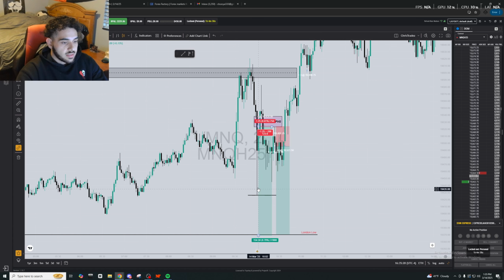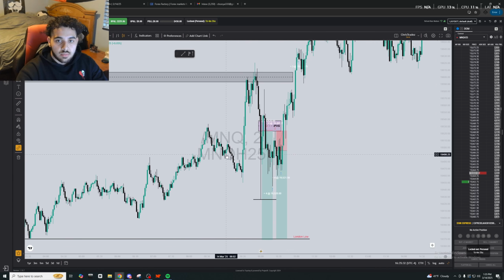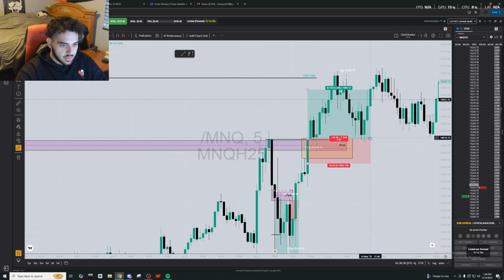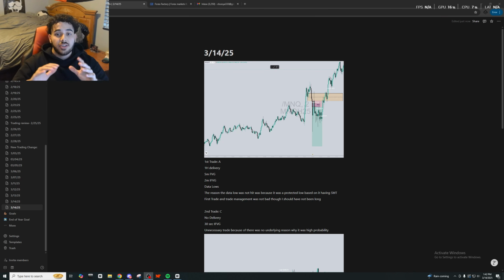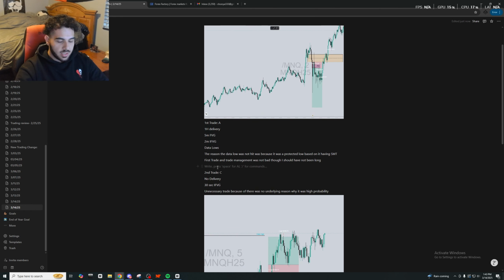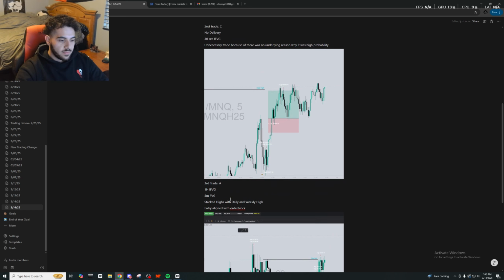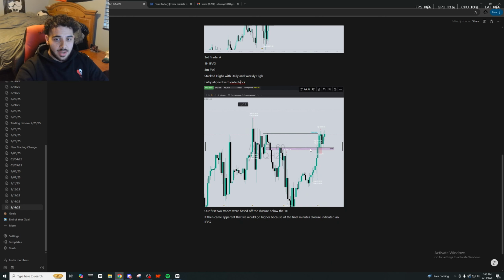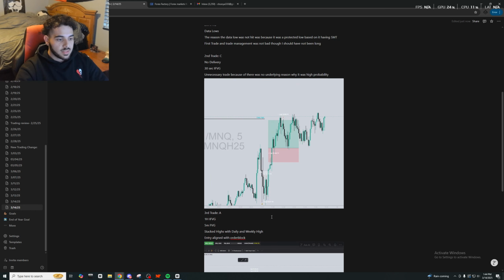Mitigating Losses | NQ Trade Breakdown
The best way to learn is through failing. That's why I have devised a trading journal system that allows me to learn from my losses. While being more consistent with my wins.